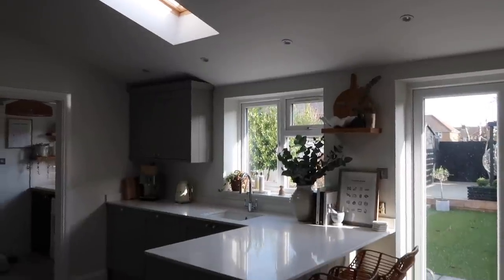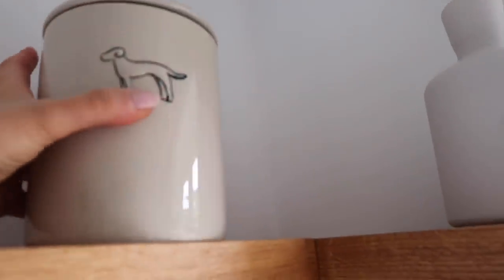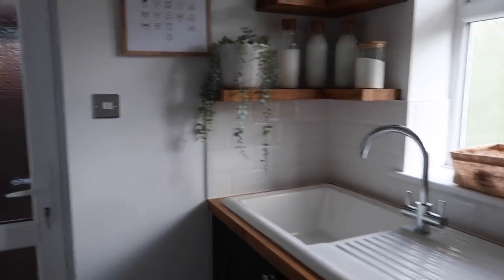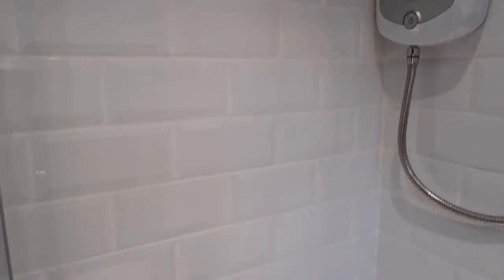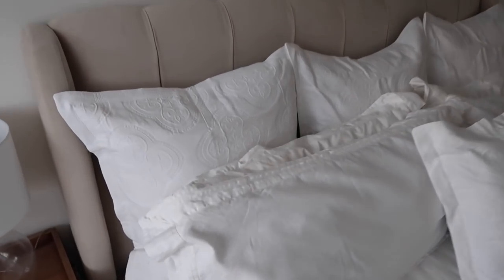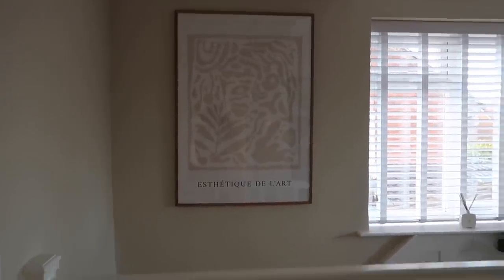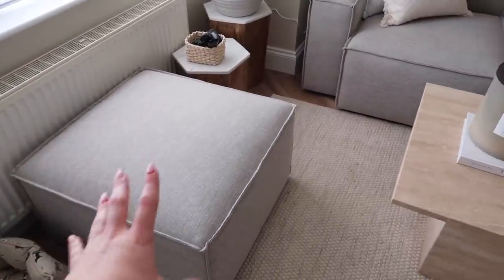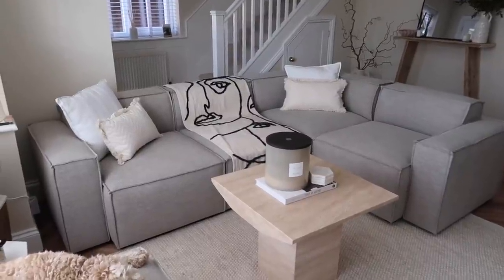HOME UPDATES AND CLEAN WITH ME VLOG: UTILITY ROOM AND BATHROOM RENOVATION, NEW SOFA & HOME HAUL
HOME UPDATES AND CLEAN WITH ME: UTILITY ROOM AND BATHROOM RENOVATION, NEW SWYFT SOFA & HOME HAUL

Here are items mentioned in the video...

BATHROOM/UTILITY:
Cupboards: Howden’s Chelford Navy blue
Worktops: Solid Oak worktops from Howdens
Shelves are off-cuts from worktops
Wall colour: White